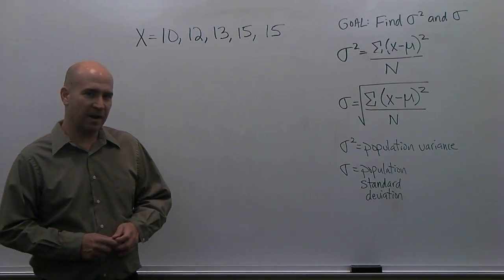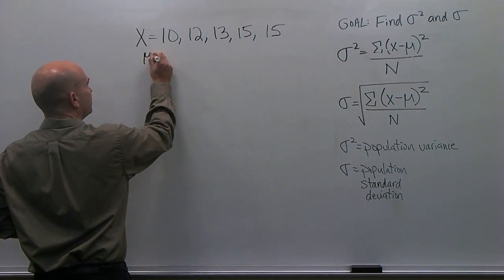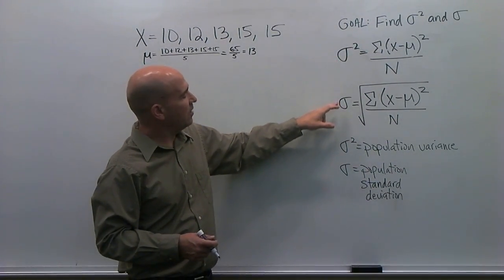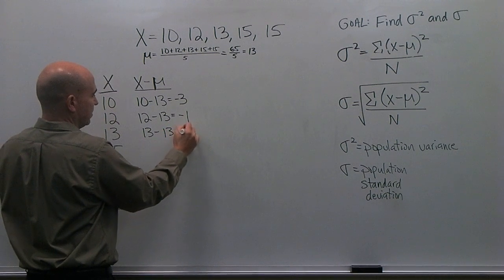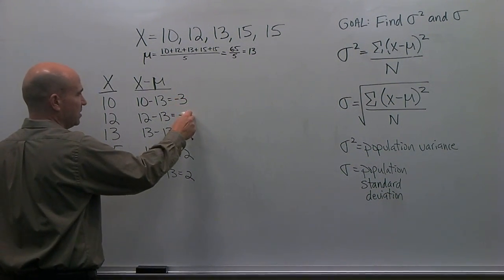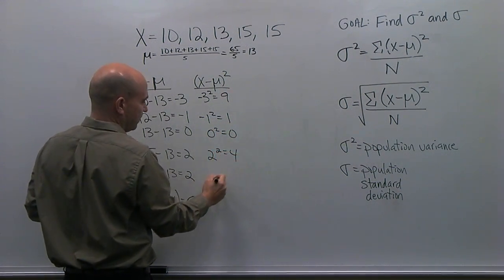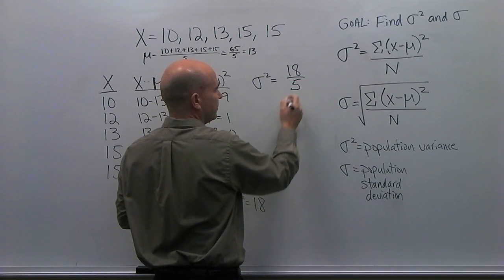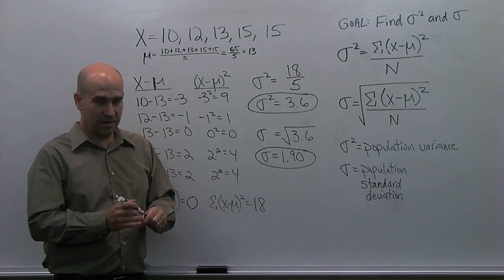How to Calculate the Population Variance and Standard Deviation - Step by Step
This video illustrates how to calculate the variance and standard deviation for a population. Step by step instructions are provided to show how to calculate these values.

Variance
Standard Deviation
Hand Calculations - Introductory Statistics